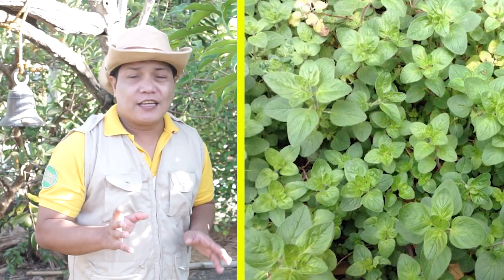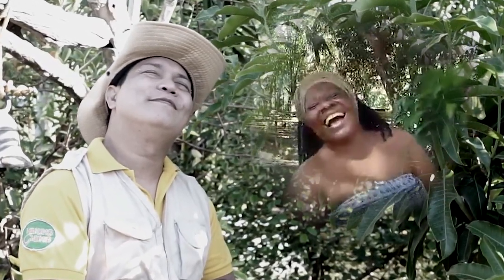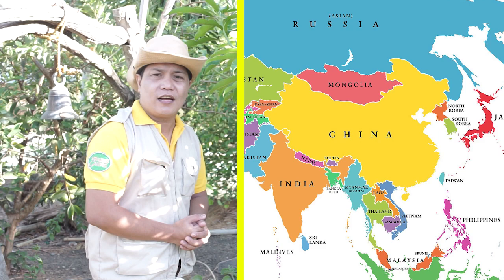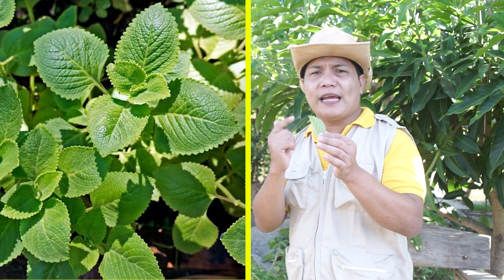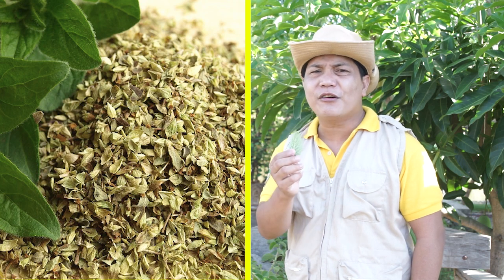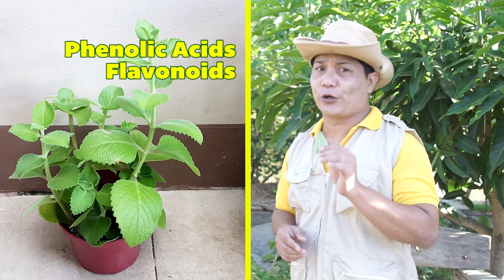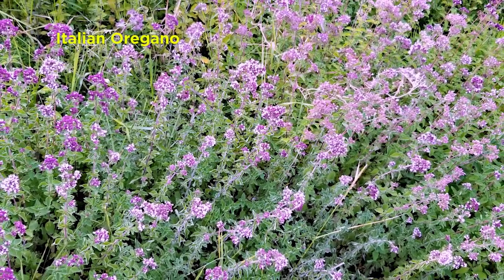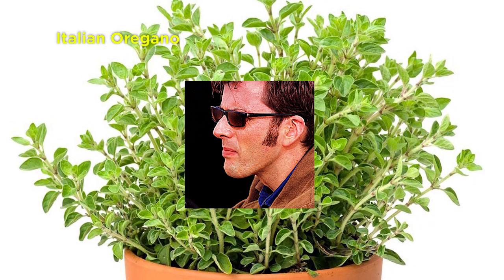Healing Galing S19EP49 - Oregano